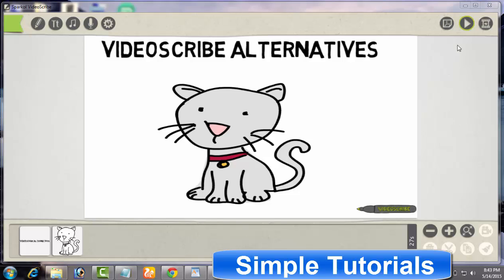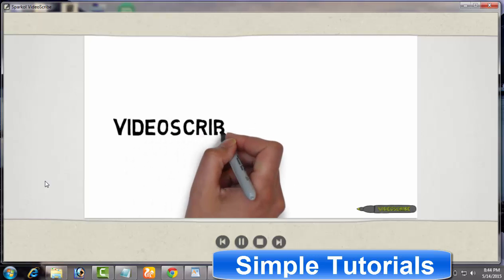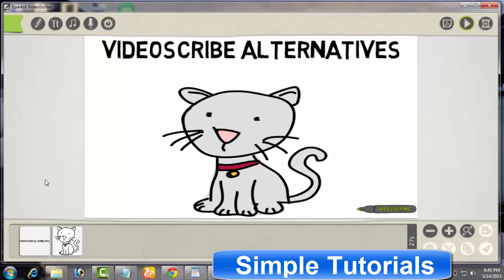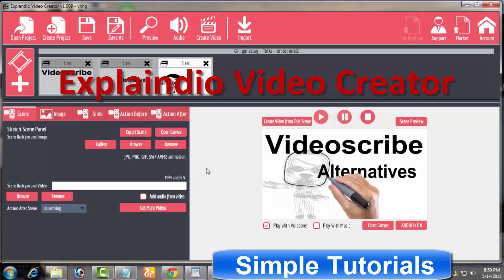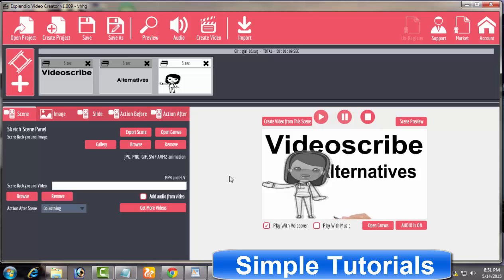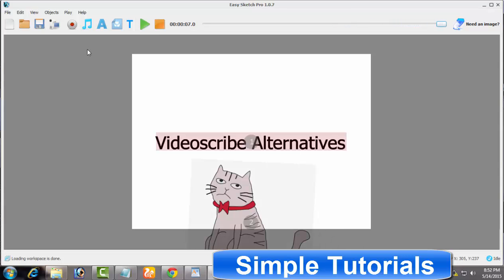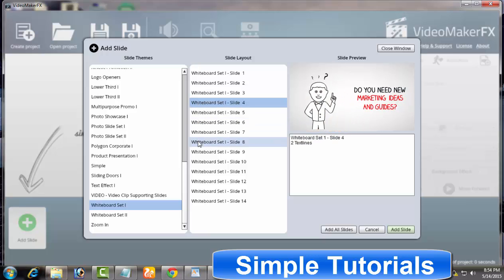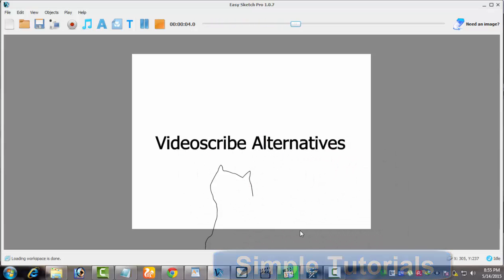Videoscribe Alternatives | 3 Video Scribe Software Cheaper Than Sparkol Videoscribe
Videoscribe Alternatives | 3 Video Scribe Software Cheaper Than Sparkol Videoscribe For Microsoft Windows and Mac OS X. These Videoscribe Alternatives are almost free alternatives to Sparkol Videoscribe.
The List Of 3 Videoscribe Alternatives

2- Easy Sketch Pro ($29)
3- Video Maker FX ($67)

These Videoscribe Alternatives software can be used to create whiteboard videos and cool presentations. Yes, These alternatives to Videoscribe also can be used as animation presentation software.

I hope If you go for these 3 Video Scribe Software, then you don't need to learn how to create whiteboard videos? You can easily create whiteboard animation on your own in no time. These programs similar to Videoscribe are easy to use and affordable.

VideoScribe is doubtlessly a finest and easy to use piece of software to create stunning animated whiteboard videos in no time. You don't need to hire someone to create whiteboard videos and wait for several days. And even If you go for Sparkol VideoScribe, You can create animated whiteboard videos on your own in a few minutes. Sparkol VideoScribe is best known for saving precious time of internet and video marketers, teachers and all those who prefer to use animated whiteboard video presentations to convey their message to a potential audience.

You can have an idea of the popularity of Videoscribe by a statistic report, By April 2014, Videoscribe had more than 250,000 users in 135 countries around the world. Despite this fact, Videoscribe is one of the most expensive programs in today's digital world. Videoscribe is available priced at $665 per year for a single license. To be honest, Videoscribe is worth for this hefty amount of money and it really pays you off.

But on the other hand, Everyone cannot afford to pay $665 for every single year. This is why, Many of Videoscribe's aficionados look for alternatives to Sparkol  Videoscribe or similar animated video software to Videoscribe. Taking this into consideration and to put an end to your search, I have compiled a list of three available Sparkol Videoscribe alternatives. After some research, I could find only these alternatives to Videoscribe to create animated whiteboard videos. These alternatives are not free though, But a whole cheaper and affordable than Videoscribe. Let's go through this list of cheaper and affordable alternatives to Videoscribe.

1- Explaindio Video Creator

Explaindio Video Creator is one of my personal favorite alternatives to Videoscribe with an easy to use and feature rich interface. Explaindio Video Creator is available to create attention-grabbing whiteboard animation videos for two most used and mainstream operating systems Microsoft Windows and Mac. The best thing about the Explaindio Video Creator is that Unlike monthly and yearly subscriptions of Videoscribe, Explaindio Video Creator is available at one-time purchase price and then you can keep using it forever.

In addition to creating stunning animated whiteboard videos, You will find the Explaindio Video Creator a cool presentation software to create multimedia presentations. Explaindio Video Creator comes packed with tons of simple and animation presentation templates. Explaindio Video Creator is available priced at $47 for a single license.

2- Easy Sketch Pro

Easy Sketch Pro is another cheaper alternative to Sparkol Videoscribe. Easy Sketch Pro is very easy to use and user friendly though, But it's not much feature rich as Videoscribe and Explaindio Video Creator are. Easy Sketch Pro supports Mac and Microsoft Windows operating systems. This one of the best whiteboard animation software lets you add audio, images and text to animated whiteboard videos. One of the big downsides of Easy Sketch Pro is that there are only 6 hand or pen templates available than the Explaindio Video Creator and Videoscribe.
Easy Sketch Pro is normally available priced at $29 for a single license.

3- Video Maker FX

We cannot say about Video Maker FX that Video Maker FX is a full-time Sparkol Videoscribe alternative to create whiteboard animation videos, But there are a few templates in Video Maker FX exist that look alike Sparkol Videoscribe. But on the other hand, Video Maker FX is best known for creating cool presentations and videos in no time. Video Maker FX is available for Mac and Microsoft Windows users and normally available priced at $67 for a single license.

I hope you found this list of 3 video scribing software useful and this list will help you choose a better Videoscribe alternative. If you know about or use any other good alternative to Sparkol Videoscribe, then please do share with me using the comment section.